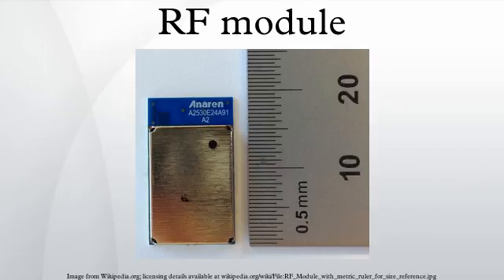RF module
An RF module is a small electronic device used to transmit and/or receive radio signals between two devices. In an embedded system it is often desirable to communicate with another device wirelessly. This wireless communication may be accomplished through optical communication or through radio frequency communication. For many applications the medium of choice is RF since it does not require line of sight. RF communications incorporate a transmitter and/or receiver.
RF modules are widely used in electronic design owing to the difficulty of designing radio circuitry. Good electronic radio design is notoriously complex because of the sensitivity of radio circuits and the accuracy of components and layouts required to achieve operation on a specific frequency. In addition, reliable RF communication circuit requires careful monitoring of the manufacturing process to ensure that the RF performance is not adversely affected. Finally, radio circuits are usually subject to limits on radiated emissions, and require Conformance testing and certification by a standardization organization such as ETSI or the U.S. Federal Communications Commission. For these reasons, design engineers will often design a circuit for an application which requires radio communication and then "drop in" a pre-made radio module rather than attempt a discrete design, saving time and money on development.